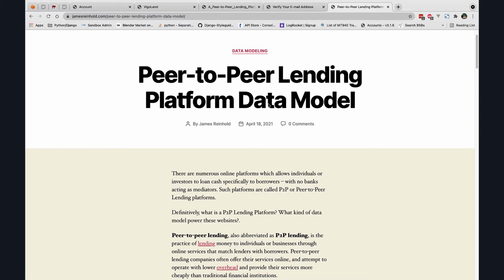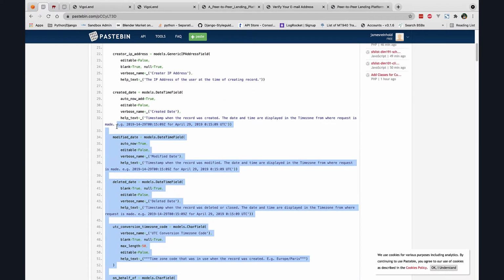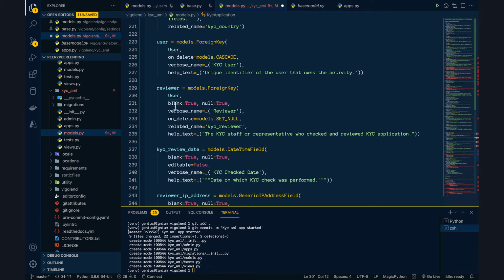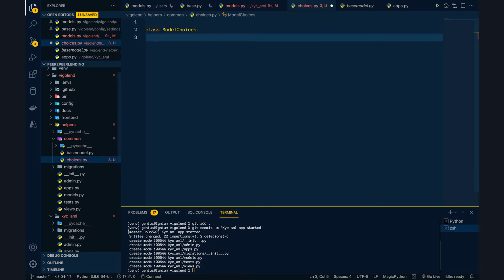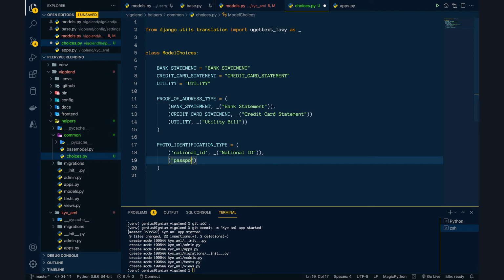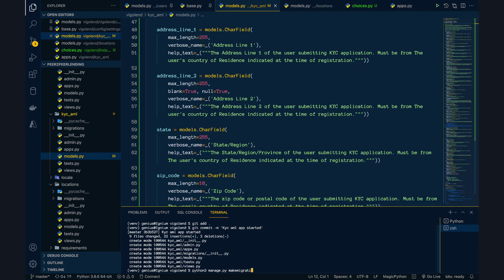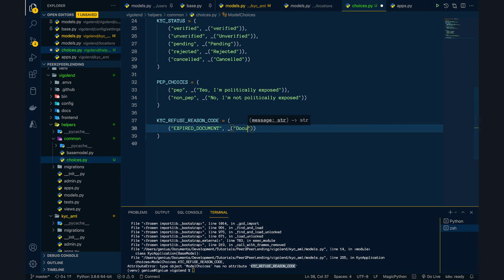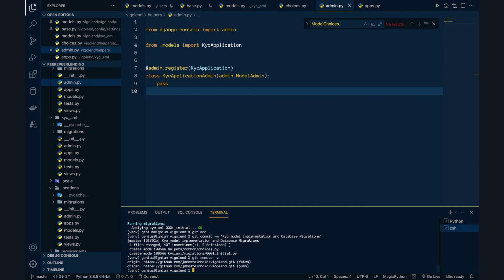Implementing KYC Verification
In this video we are going to Implement the KYC Verification for our users.